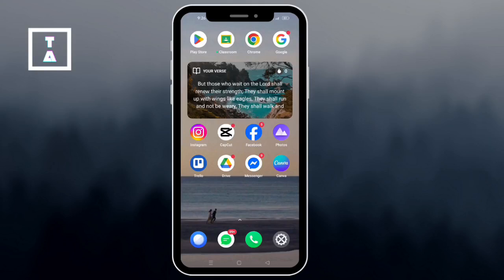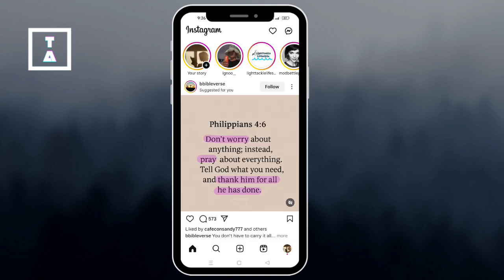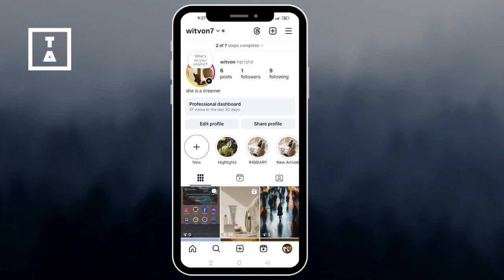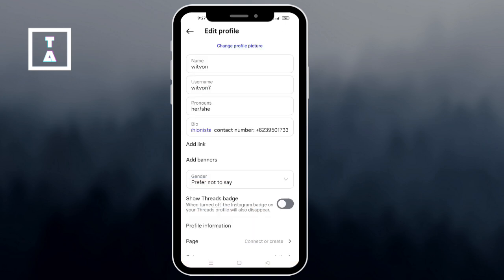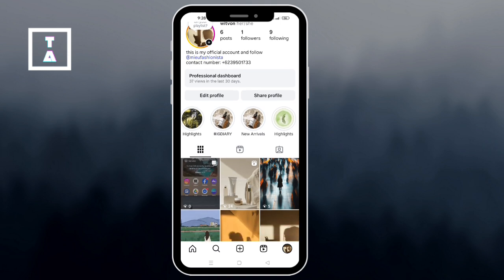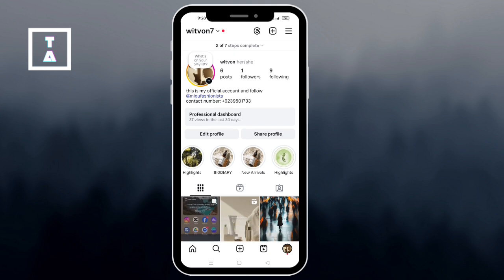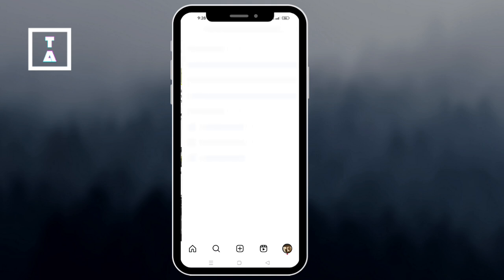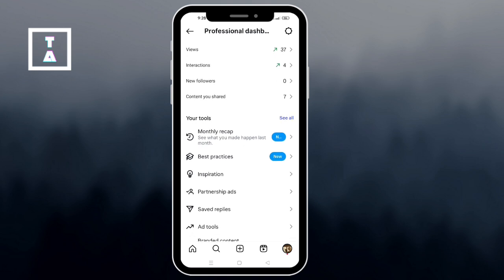How to Use Instagram for Building a Portfolio in SECONDS!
Are you looking to leverage Instagram to showcase your skills and build a stunning portfolio? In this video, we’ll guide you through effective strategies to utilize Instagram as a powerful platform for portfolio development. From curating your profile to posting engaging content, discover how to attract potential clients and employers while showcasing your unique style.

📸 What You’ll Learn:
✔️ How to create a visually appealing Instagram profile
✔️ Tips for posting high-quality images that capture attention
✔️ The importance of consistent branding and aesthetics
✔️ How to use Instagram Stories and Highlights to enhance your portfolio
✔️ Engaging with your audience and building a community around your work

Whether you’re a photographer, designer, artist, or any creative professional, Instagram can be your ultimate tool for networking and self-promotion. Join us as we explore the ins and outs of using Instagram effectively for portfolio building!